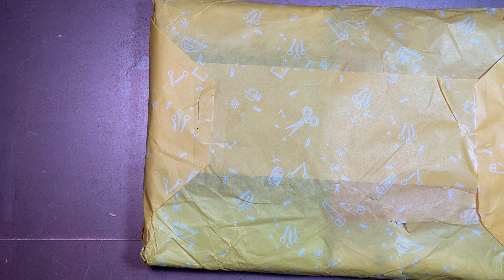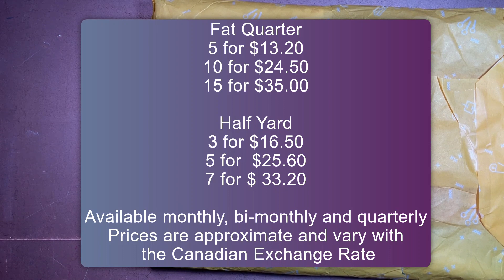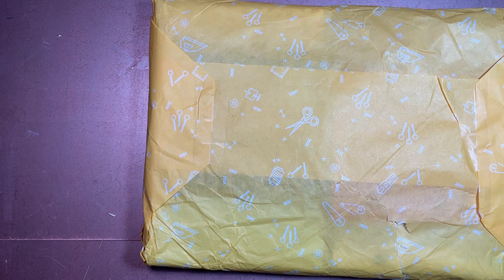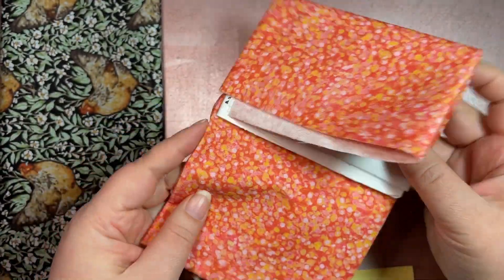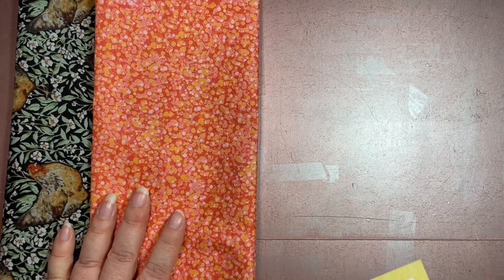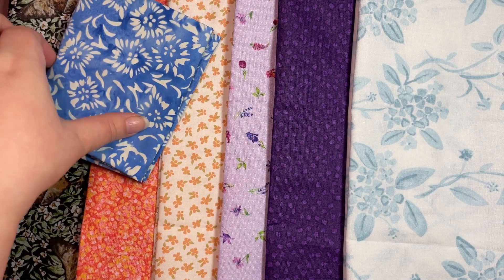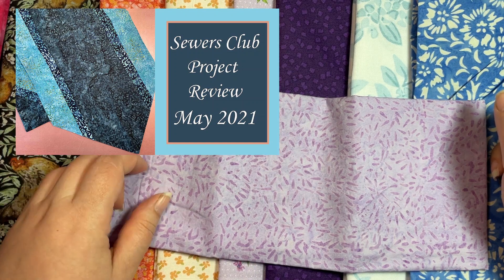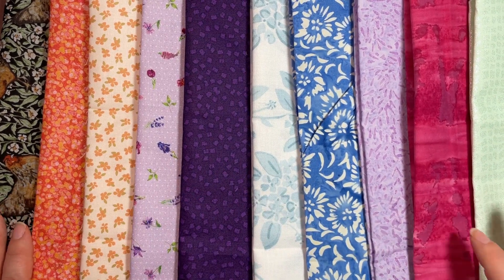Sewers Club Stash Builder Unboxing March 2024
Today I am continuing my Sewers Club Series with a stash builder unboxing for March 2024.

FRED gives you $12 CAD off your first Project Box
Here is the link to their website if you're interested.

The fabric in the order written on the card:

Countryside Comforts - Black Hens
The Road Home - Rust Dots (N/A)
Ginger and Olive - Cream Blooms (N/A)
Deborah's Garden - Lilac Mini Floral (N/A)
Mixmaster Mashup - Nightfall Confetti (N/A)
Portsmouth - Cloud Main Floral
Pebbles and Daisies - Light Blue Floral (N/A)
Ketan - Lilac Longing (N/A)
Brush Strokes - Bubblegum Pink (N/A)
Languid - Sea Mist Shimmer (N/A)